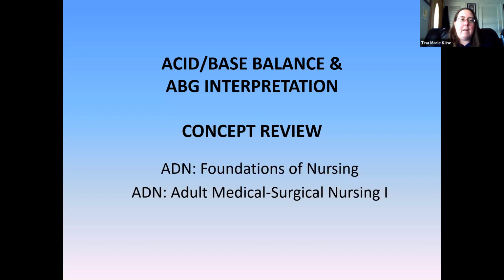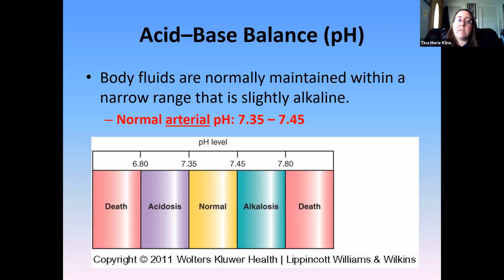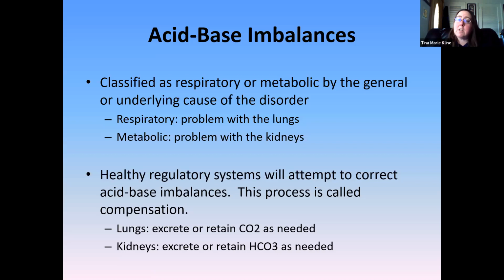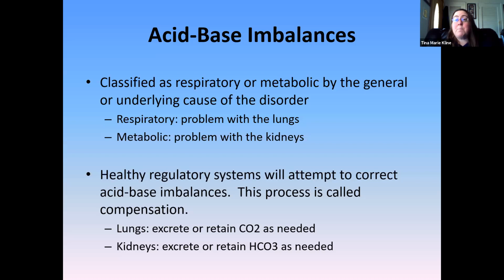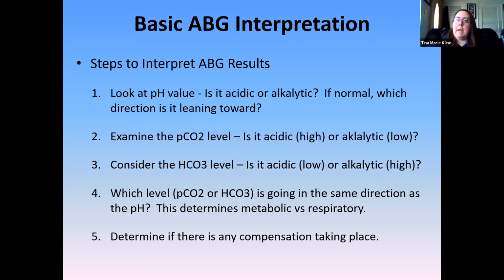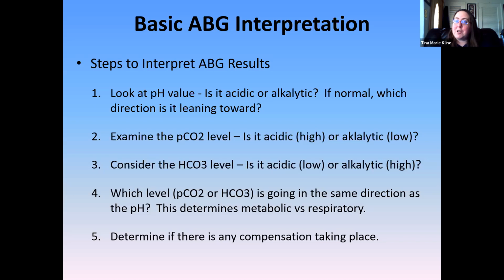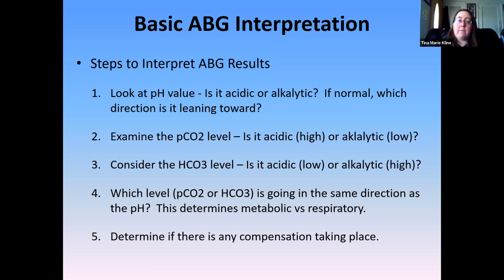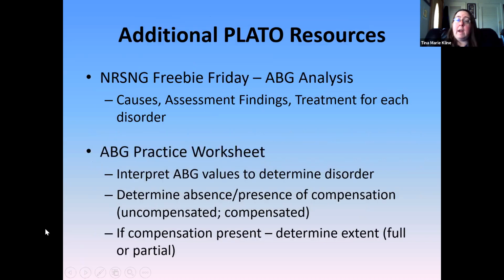Zoom - U5C2 (04-03-2020)